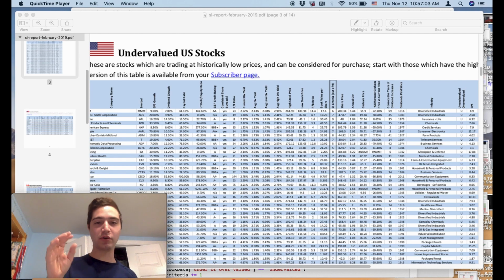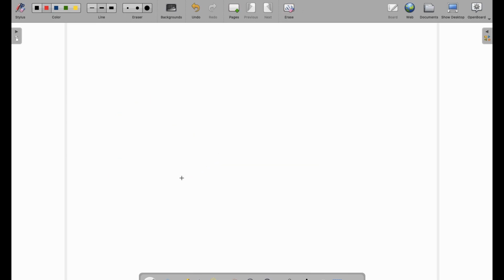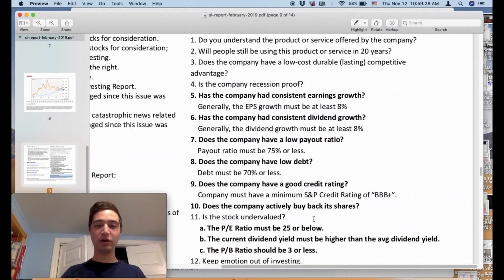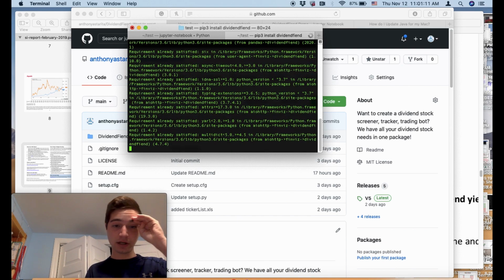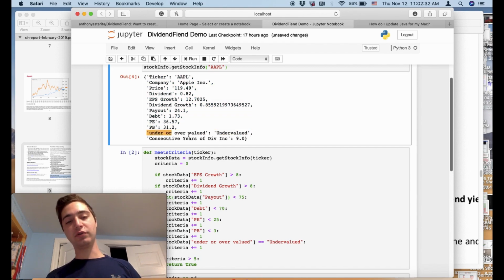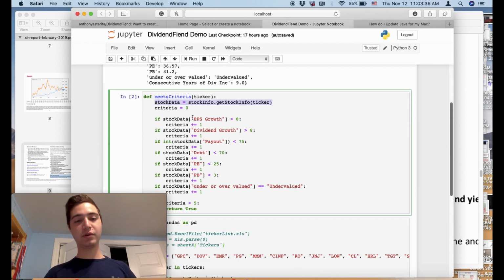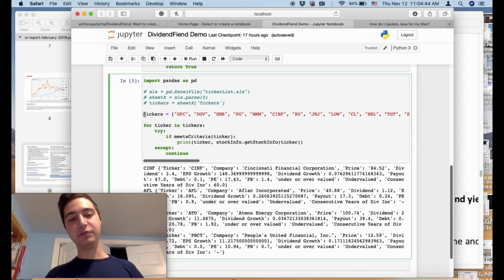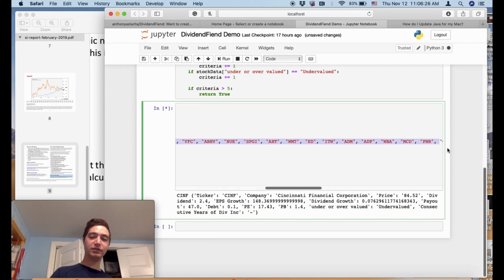Dividend Growth Investing Screener with Python | Save $20/month | If It’s Free its For Me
Dividend Growth Investing Screener with Python

I built a python package anyone can use to scrape data from Market Watch, Finviz, and Seeking Alpha in order to get useful Dividend Data. In addition, this package computes things like dividend growth while taking into account historical splits over the stock's lifetime.

If pip install dividendfiend does not work feel free to take the code from my github.

Its very easy to use this code and make a screener and report out of it. I have a file on my github called tickerList.xls which has 5700 tickers.